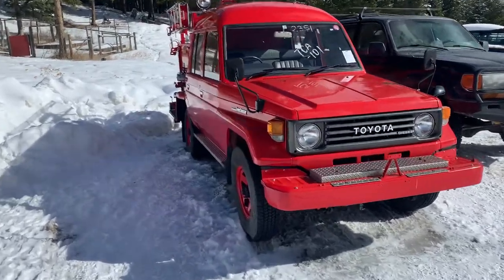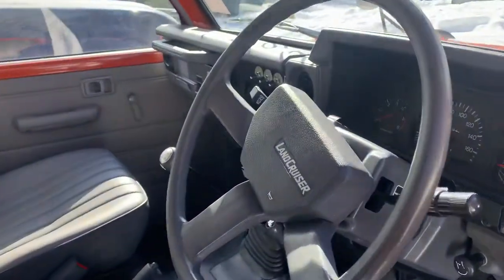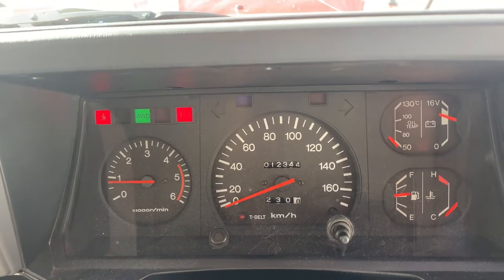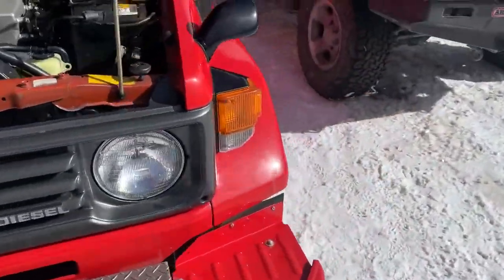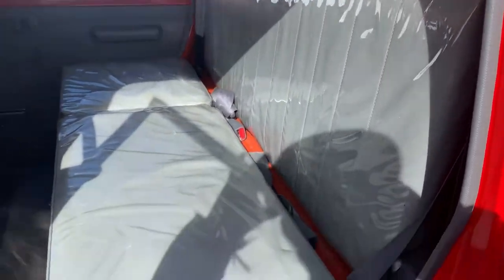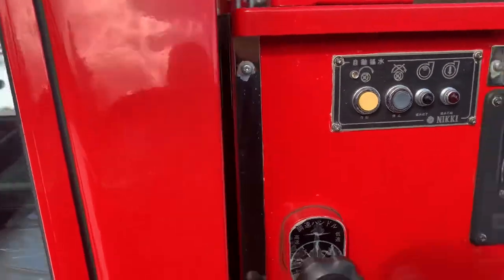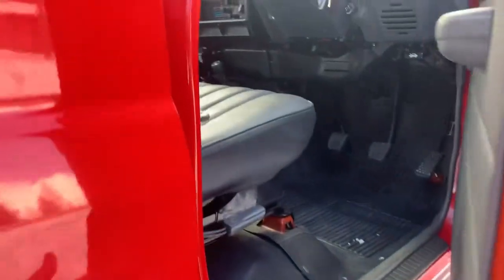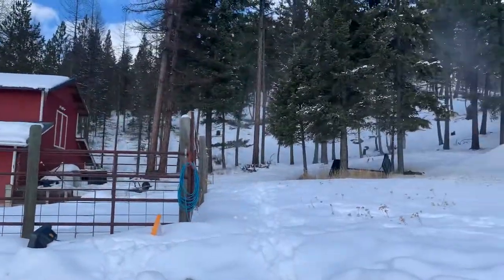Land Cruiser double cab fire truck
Toyota Land Cruiser HZJ75 double cab fire truck. Diesel powered 1HZ engine and 5 speed H55F manual transmission. 1994 with 12,000 kilometers